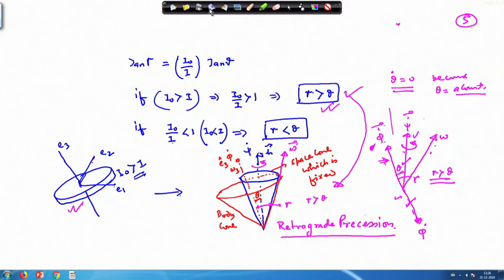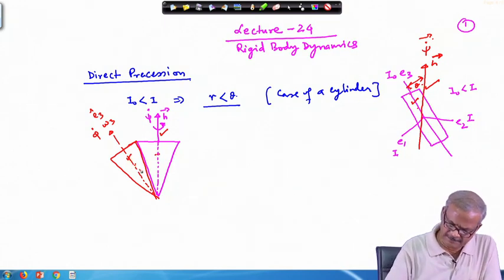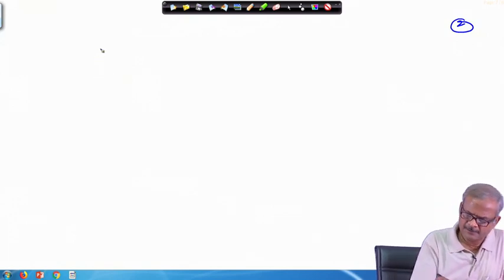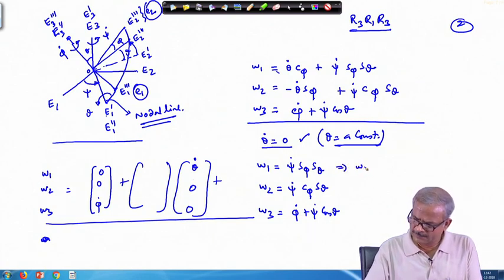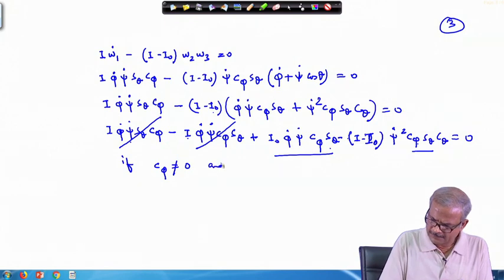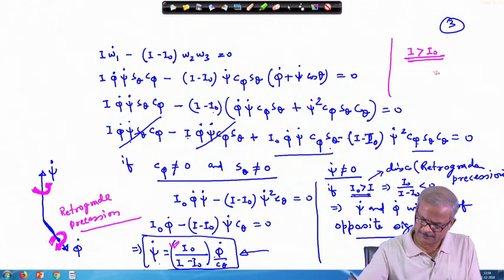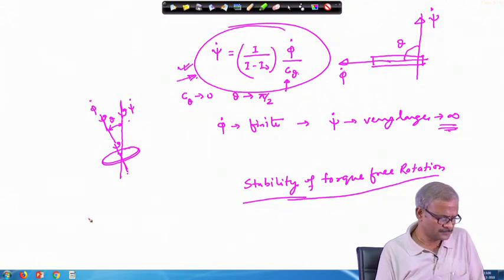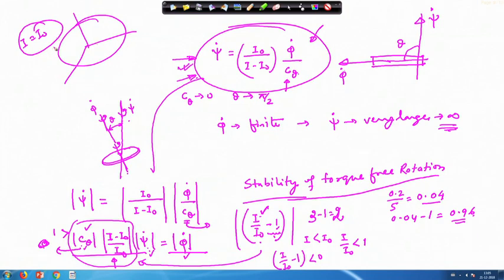Lecture 24: Rigid Body Dynamics (Contd.)